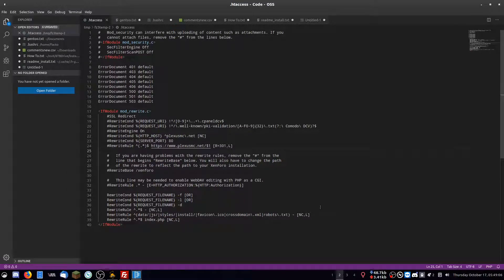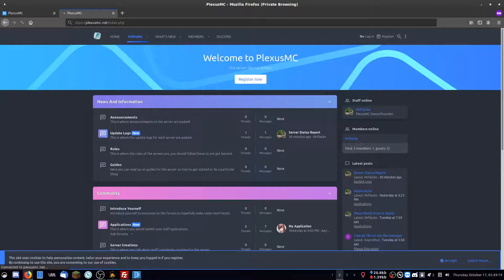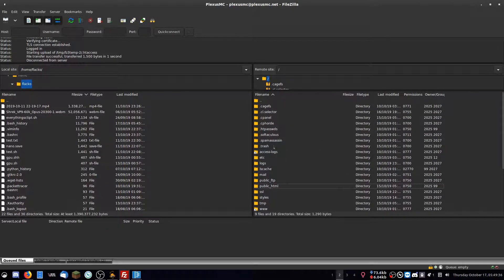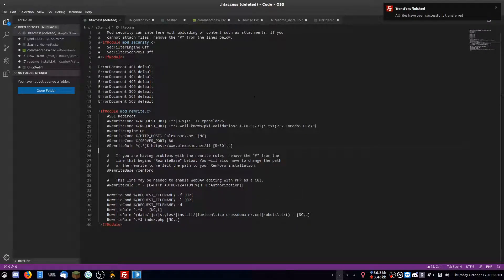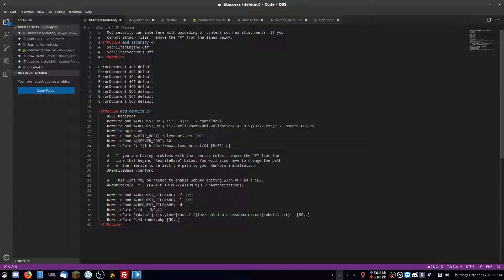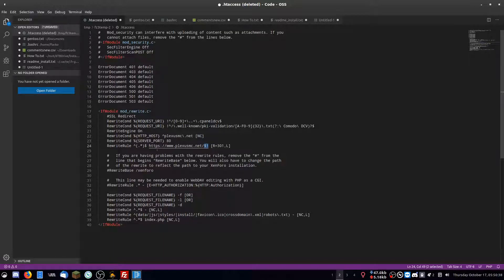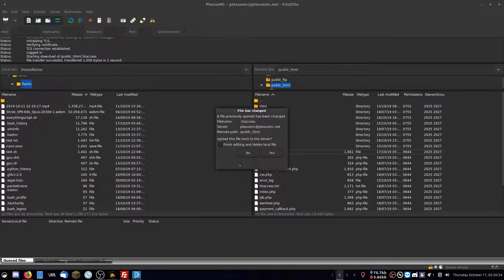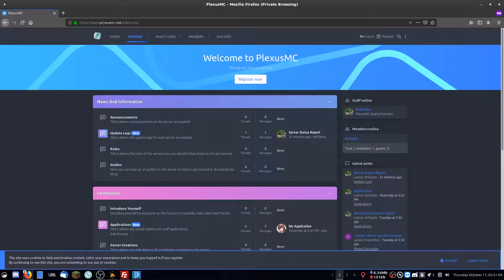MAKE YOUR WEBSITE SECURE | HTTP to HTTPS Auto Redirect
This video will explain how to edit your .htdocs file to automatically redirect newcomers from running in http to running in https

Here is the text you will have to copy to you .htdocs file within your Public HTML in your FTP to the webhost.

 RewriteCond %{REQUEST_URI} !^/[0-9]+\..+\.cpaneldcv$
 RewriteCond %{REQUEST_URI} !^/\.well-known/pki-validation/[A-F0-9]{32}\.txt(?:\ Comodo\ DCV)?$
 RewriteEngine On
 RewriteCond %{HTTP_HOST} ^plexusmc\.net [NC]
 RewriteCond %{SERVER_PORT} 80

Here is some raw text in case the youtube copy doesn't work